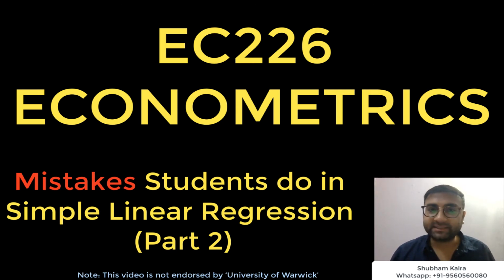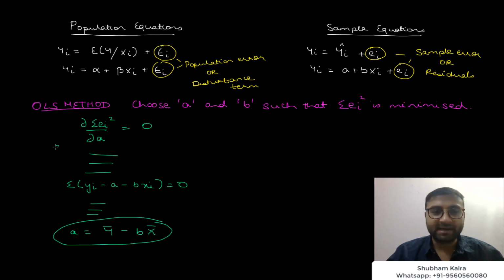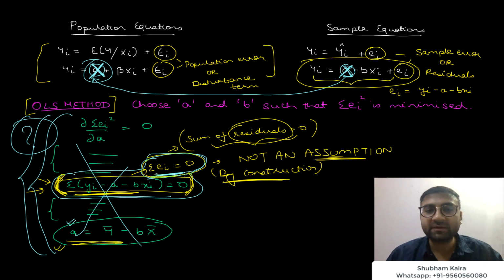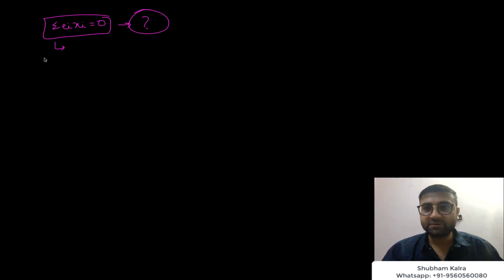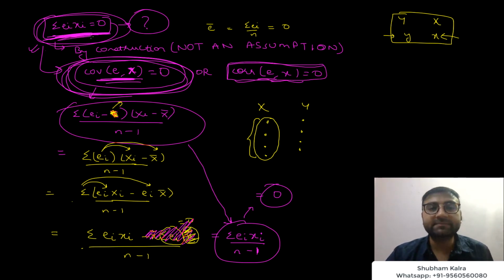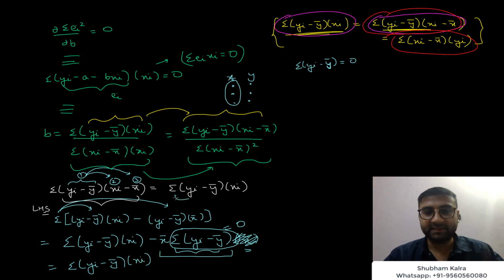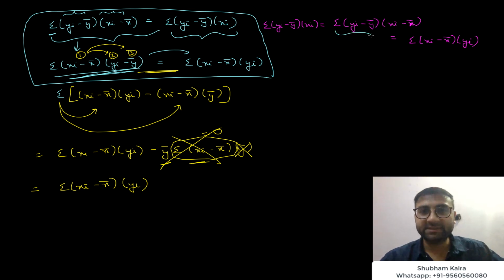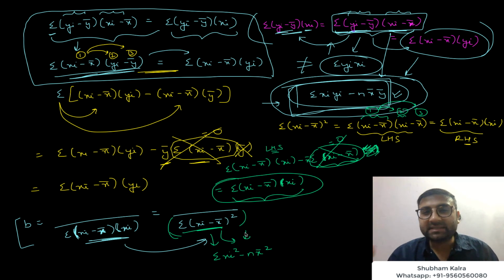EC226 Econometrics | Mistakes students do | Simple Linear Regression - Part 2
The questions are taken from the textbook 'Introductory Econometrics - A Modern Approach (5th Edition)' by Jeffrey M. Wooldridge

Need One-One Online Econometrics coaching?
Schedule a free discussion call with us.

Our Online Coaching Page for Warwick University students: EC226 Econometrics and EC203 Applied Econometrics

Some of the Econometrics courses we have helped students with:
EC226: Econometrics 1 (University of Warwick)
EC203: Applied Econometrics (University of Warwick)
EC2020: Elements of Econometrics (London School of Economics - LSE)
EC3301: Econometrics (St Andrews)
ECON W3412: Introduction to Econometrics (Columbia University)
EC2017: Introductory Econometrics (City, University of London)
BEE2031: Econometrics (University of Exeter)
Econometrics: University of Jordan
Econometrics: University of Birmingham
Econometric Analysis: Newcastle University

Video Details:
EC226 Econometrics | Mistakes students do | Simple Linear Regression - Part 2 (Covered OLS Method in this video)

Follow this link to access all the videos at one place

Video by Shubham Kalra